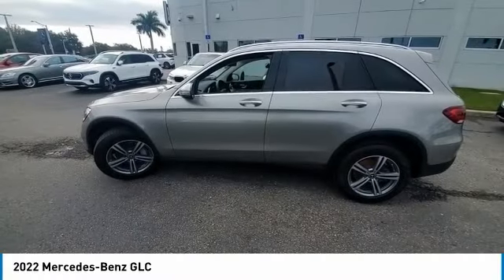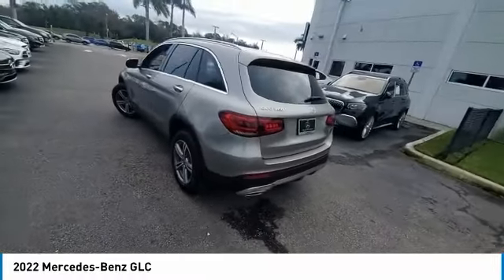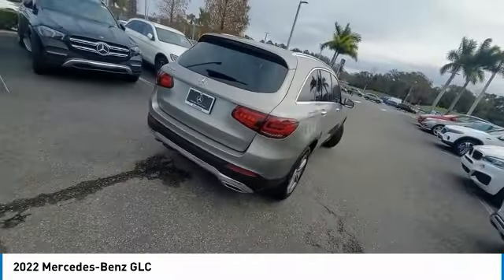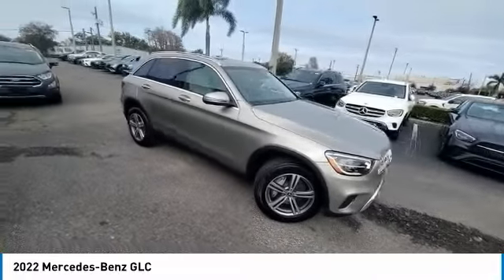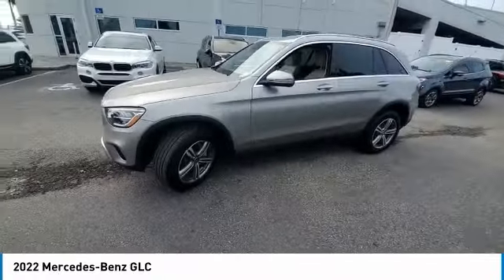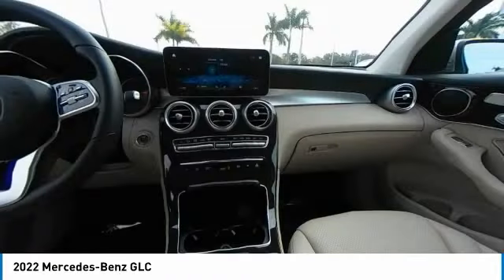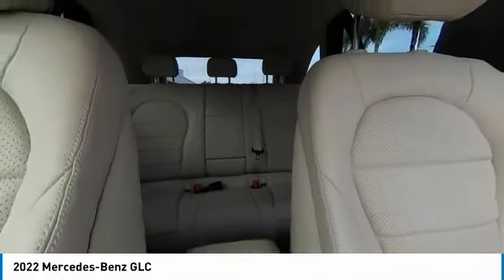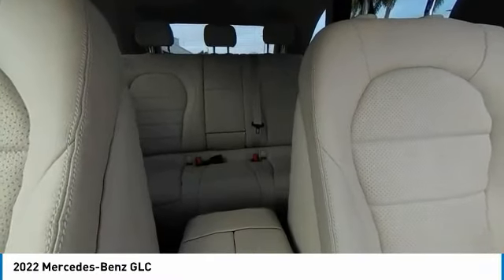2022 Mercedes-Benz GLC CMTL223358